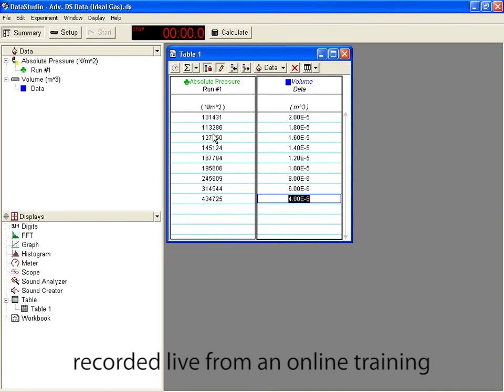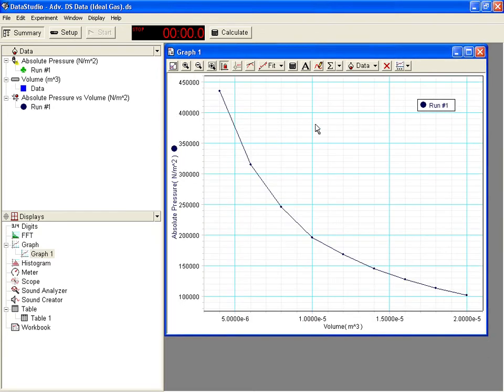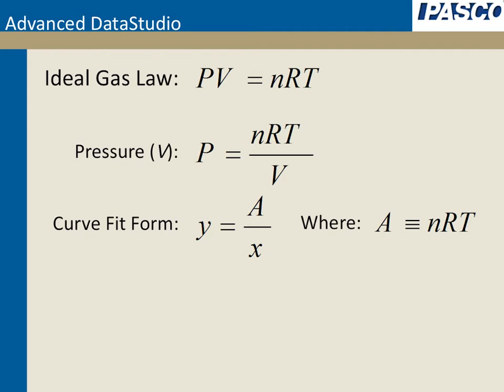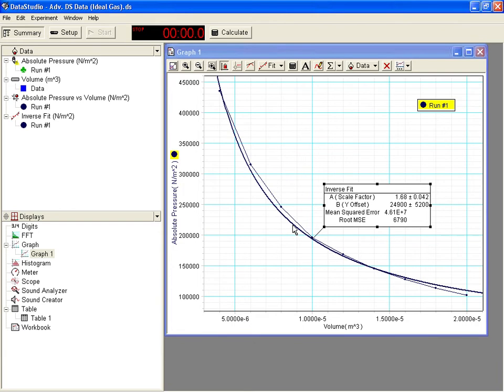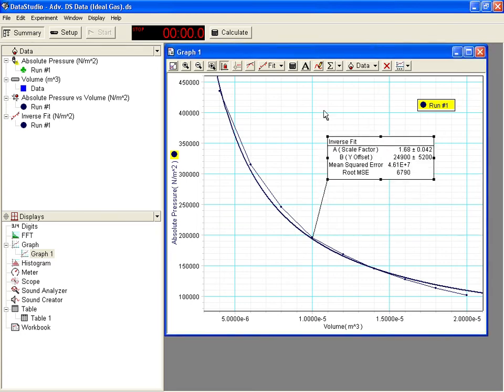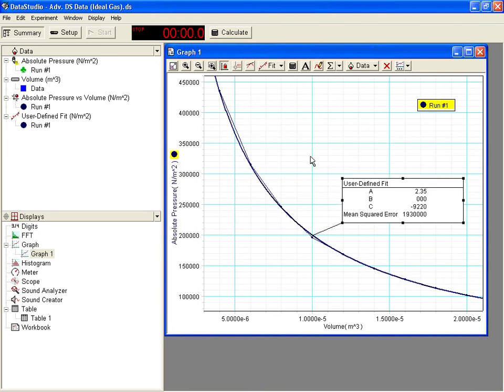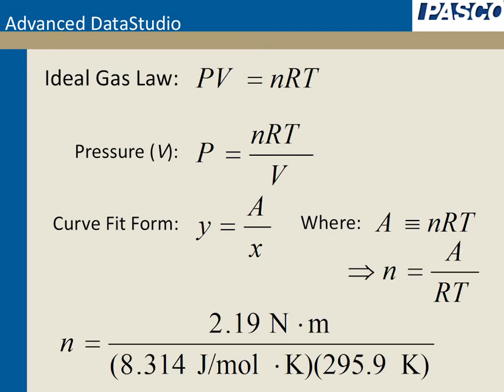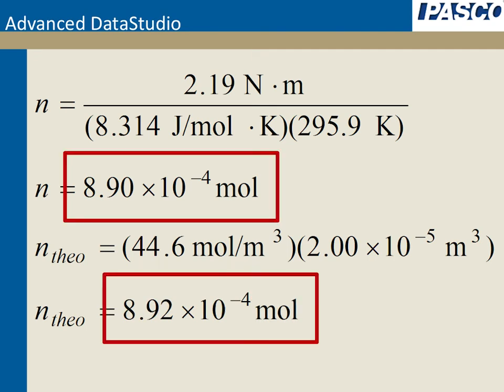Advanced DataStudio: Curve Fitting & the Ideal Gas Law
Demonstration of creating a User-Defined Curve Fit in DataStudio to better analyze Pressure and Volume data collected from a syringe and Absolute Pressure Sensor connected by an unnecessarily long piece of tubing.

Concludes with a calculation of the number of moles of gas in the syringe.

Recorded live during one of PASCO's free online trainings.

Watch full-screen at 720p to best view the details.